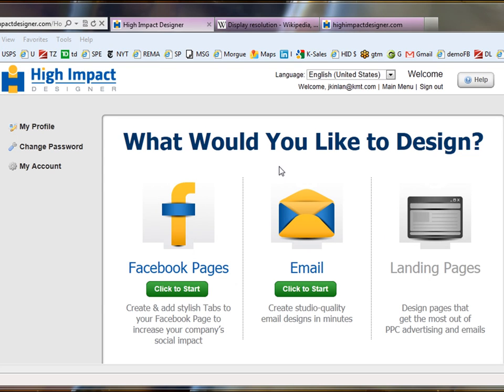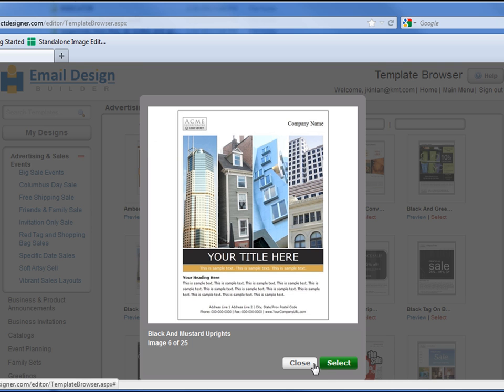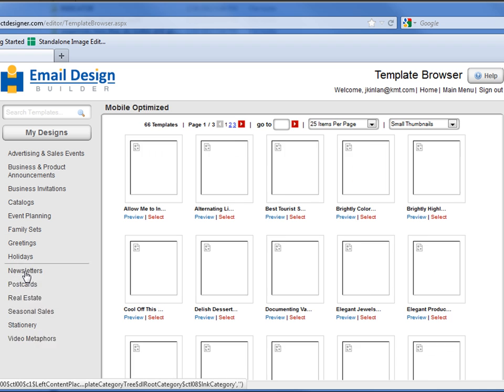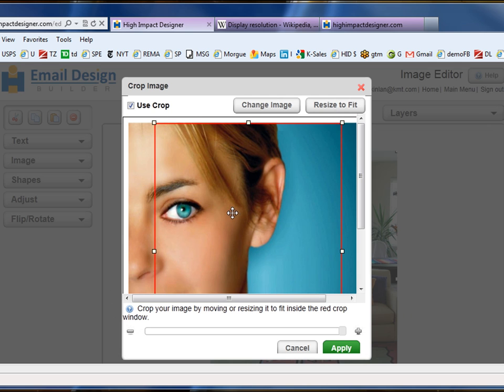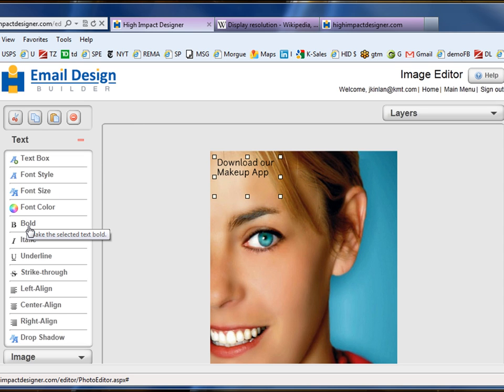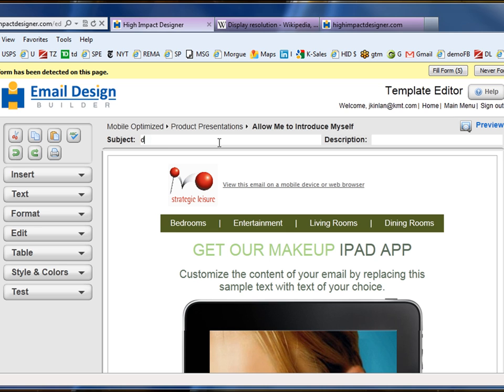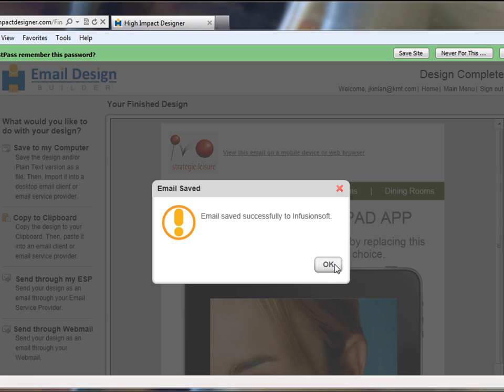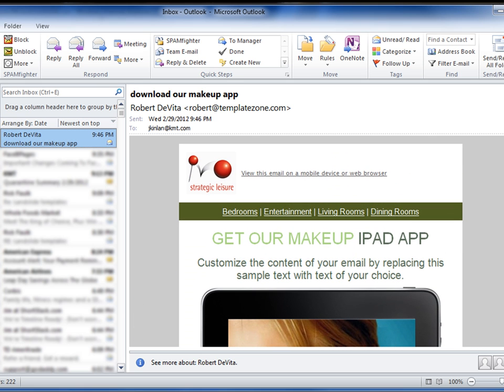High Impact Designer - Email Design Builder & Infusionsoft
Use High Impact Designer's Email Design Builder to quickly and easily create agency-quality HTML email designs. Then, push your finished email designs directly to your Infusionsoft account.